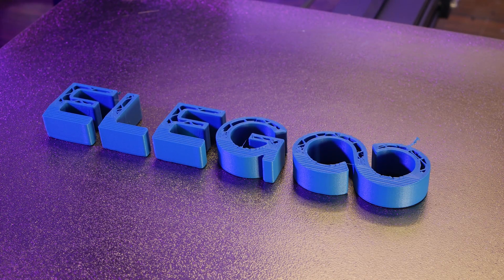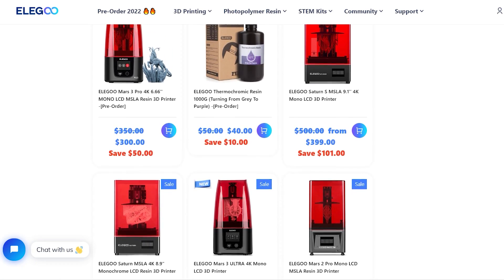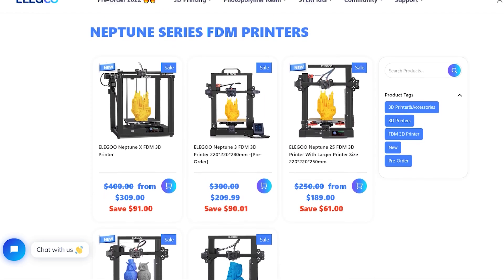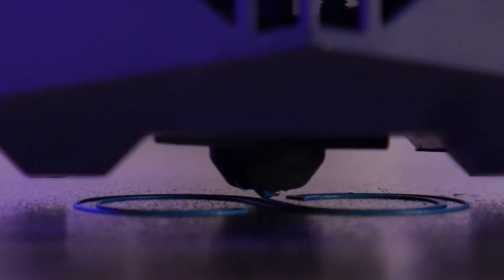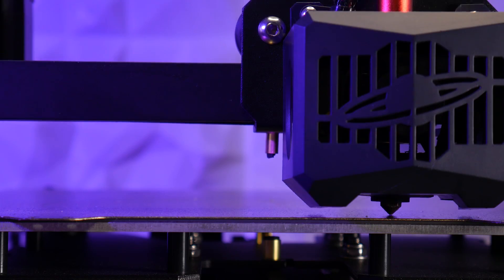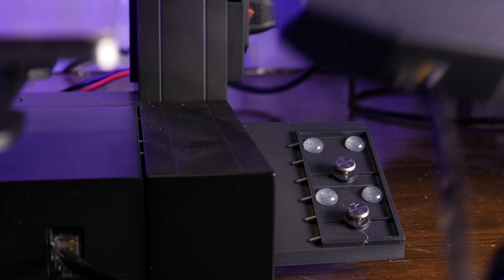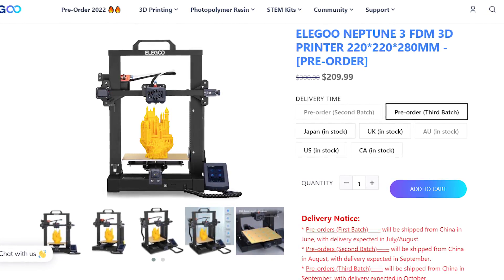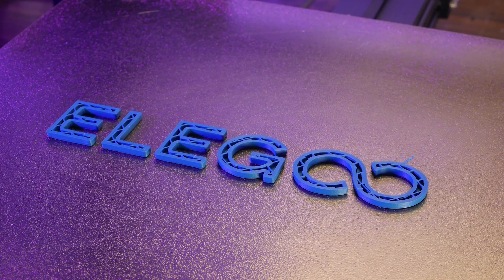7 Scary 3D Prints TimeLapses Halloween Episode Printed on The ELEGOO Neptune 3 3D Printer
Here are 7 spooky models you NEED to print this halloween. Have a safe and fun halloween!